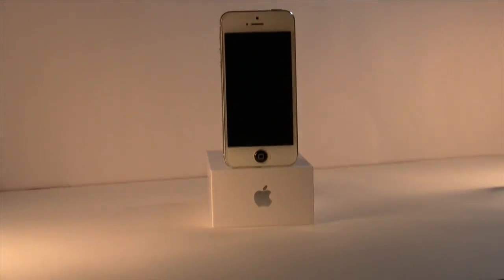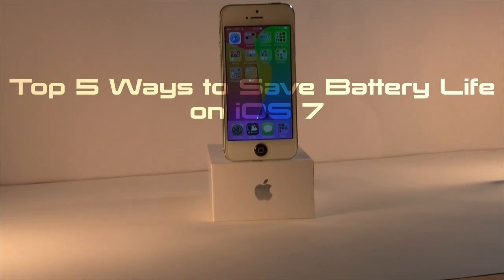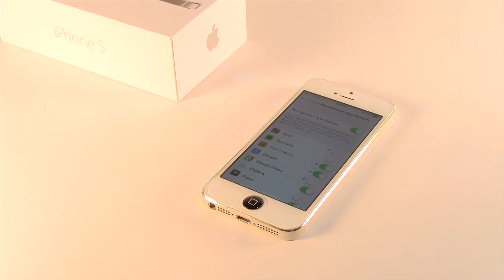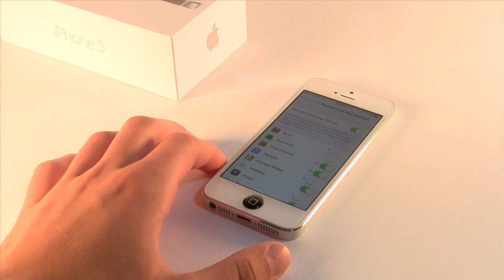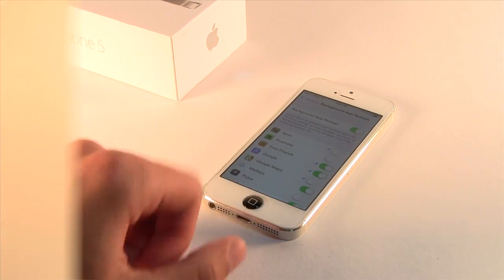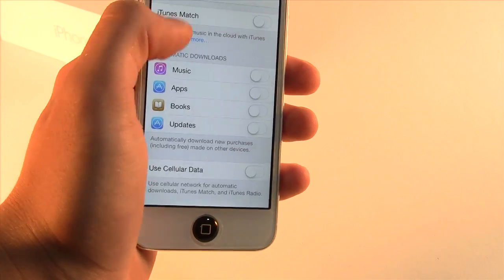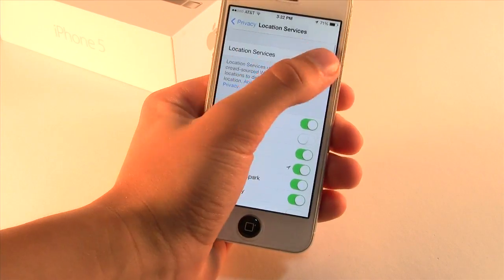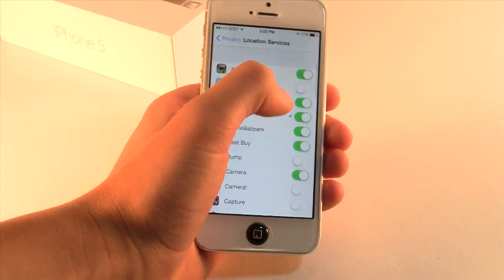Top 5 Ways To Save Battery Life on iOS 7 / iPhone 5s / iPhone 5c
My Top 5 Tips and Tricks to Save Battery Life on iOS 7 / iPhone 5s / iPhone 5c / iPhone 5